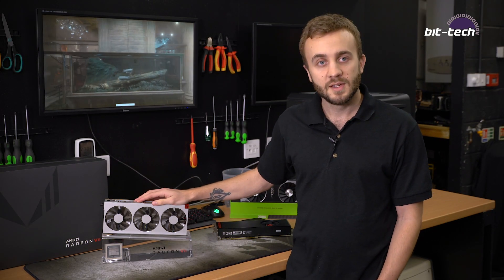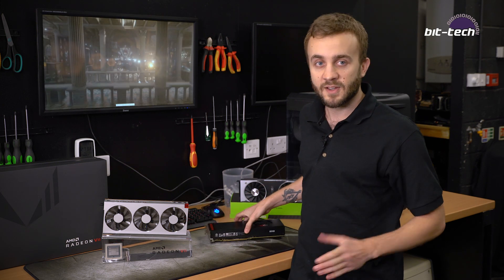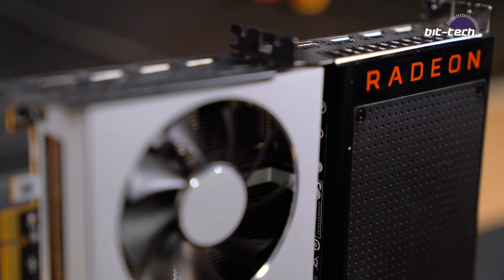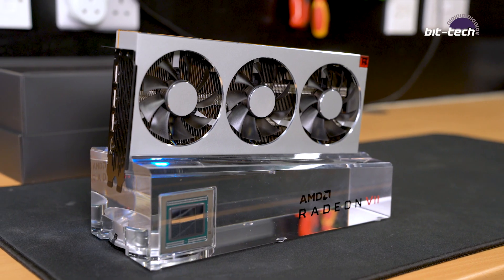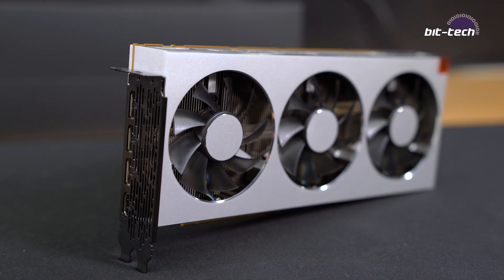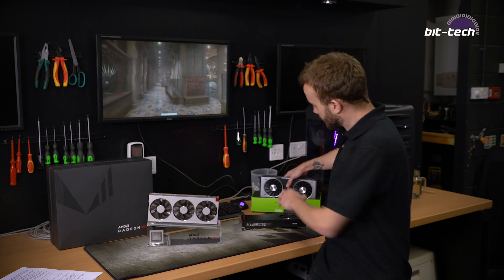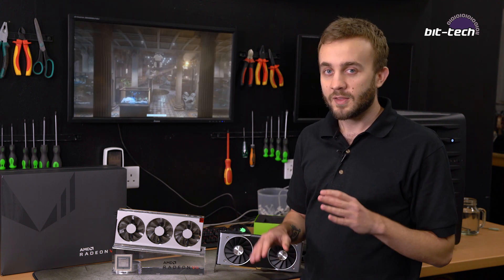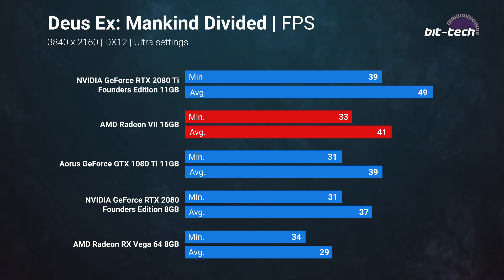AMD Radeon VII Review: RTX 2080 Killer or 7/10? | bit-tech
AMD returns to the high-end graphics card market and seeks to take on the RTX 2080 with this $700 GPU.